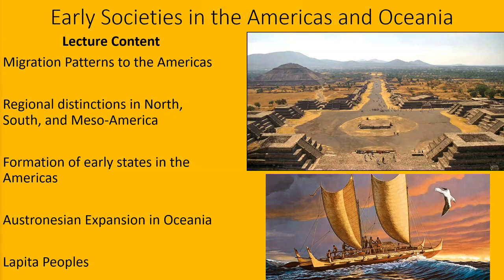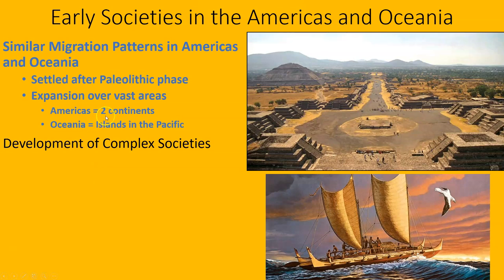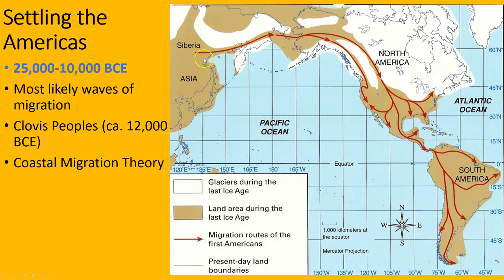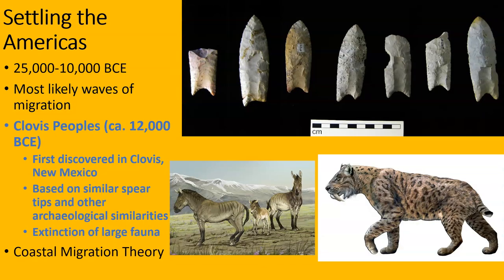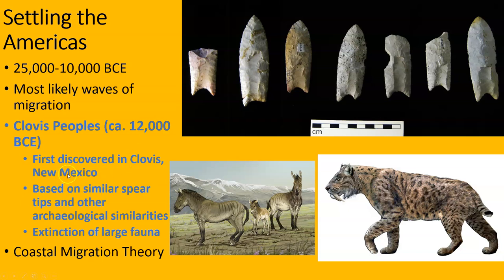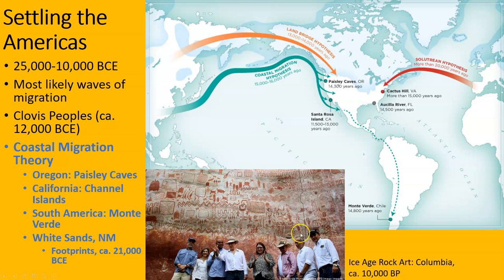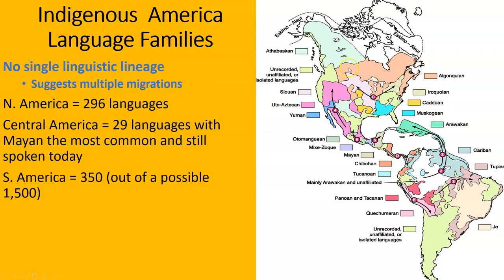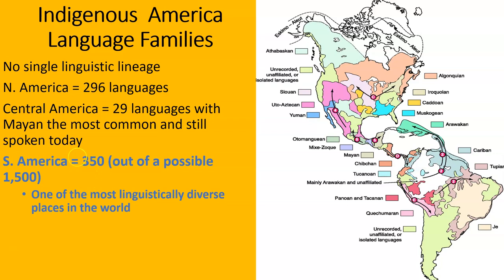5.1 Intro and the Americas